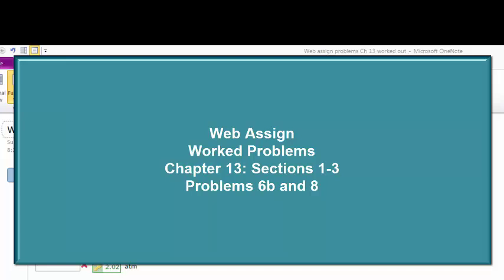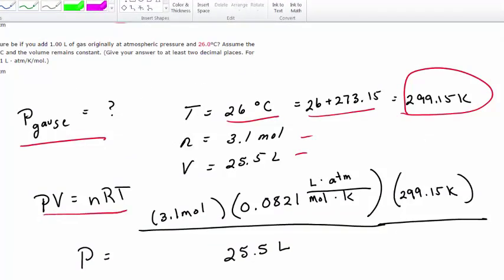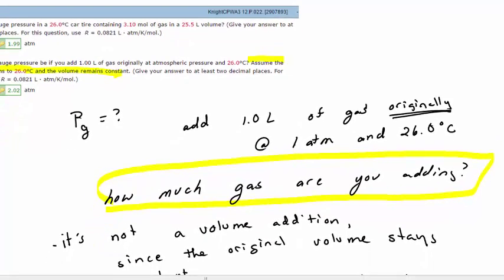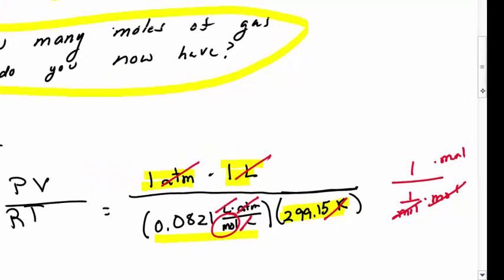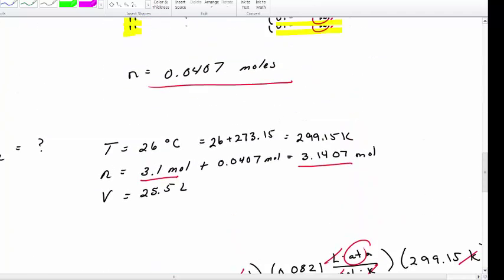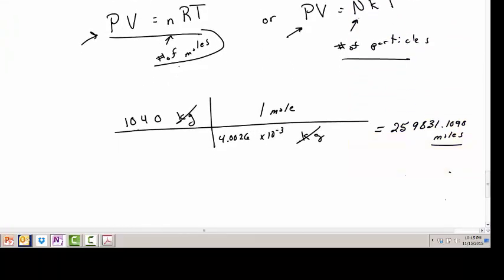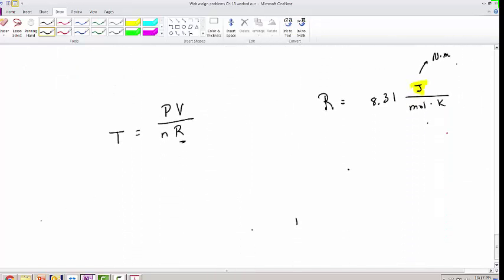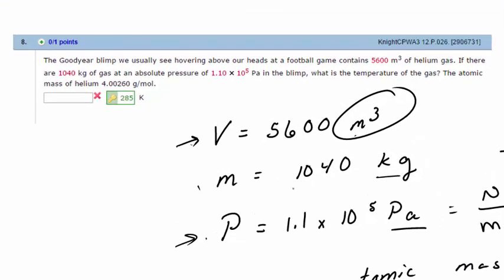Web Assign Ch 13 Section 1 3 worked problems 6 and